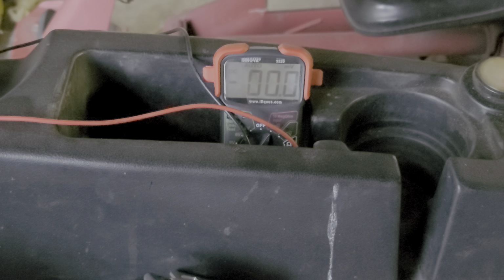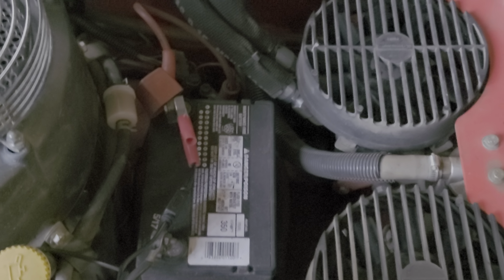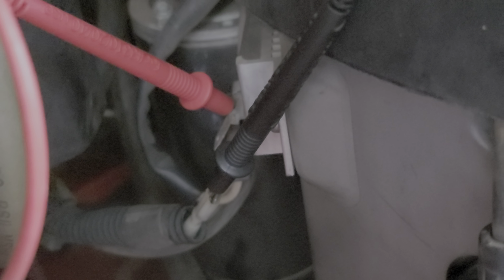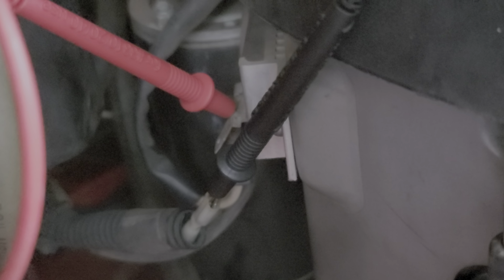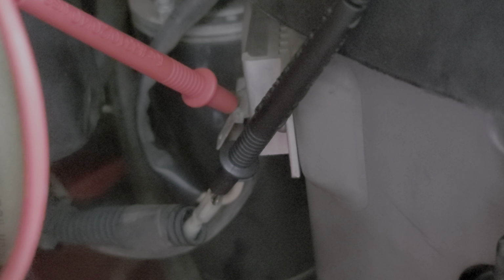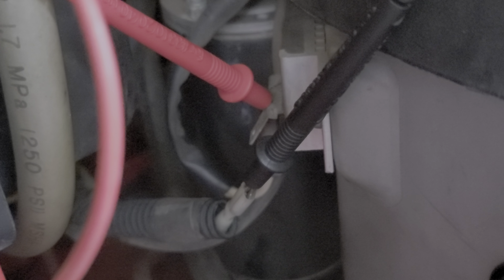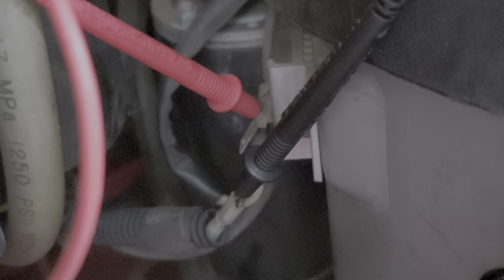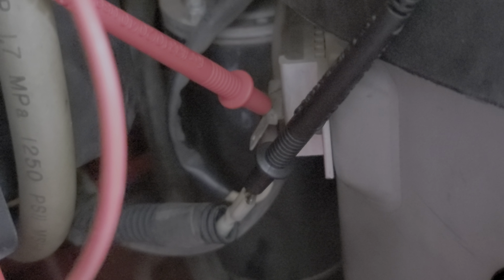2021-05-21 Mower Charging Problem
I have a 2009 Snapper S150X that will not charge the battery. I purchased a replacement Kawasaki brand rectifier/regulator for the engine, a Kawasaki FH641V, and it gives identical readings to the original. They both put out a minimum of -4.66v DC at idle. No clue how this is possible.

I checked the mower wiring harness and everything is wired correctly and there is no corrosion at the connections. No continuity between the regulator and battery with the key in the OFF or START positions, and very little resistance with the key in the ON/RUN position. This is what the service manual says, so everything there is correct.

I tested AC voltage at the connector which goes to the AC side of the rectifier/regulator and got 16.5v AC at idle and 33v AC at wide-open throttle. The manual states that 30-36v AC is good, so both the old and new rectifier/regulator units are getting the right amount of power fed into them.

Testing with the red (positive) lead from a multimeter on the battery prong of the rectifier/regulator and the black (negative) lead anywhere on the engine or chassis results in a reading of -4.66v DC at idle. If I then move the black lead to positive battery terminal, or the wire which plugs onto the battery terminal on the rectifier/regulator, I get readings as low as -20v DC, which can be seen in the video.

I am stumped by this. I have never seen a regulator, solid-state like this or an old one, work in reverse. What on Earth could be causing this situation? I cannot afford to keep the mower shut down, but the battery drains when mowing due to it being the only thing operating the electro-magnetic clutch for the blades. It gets too weak to start the mower after a while.